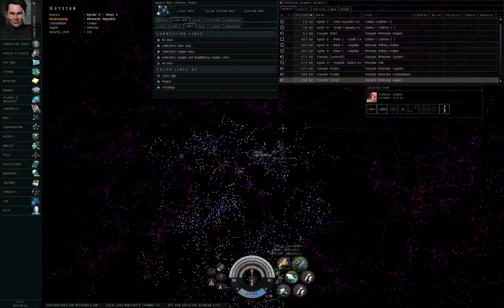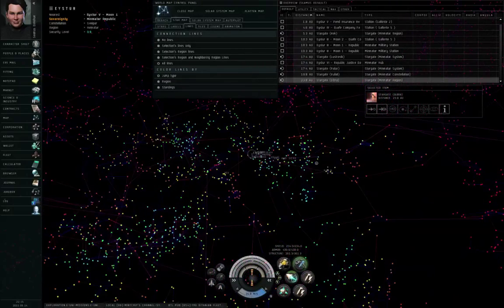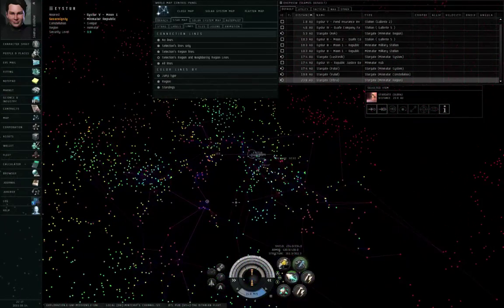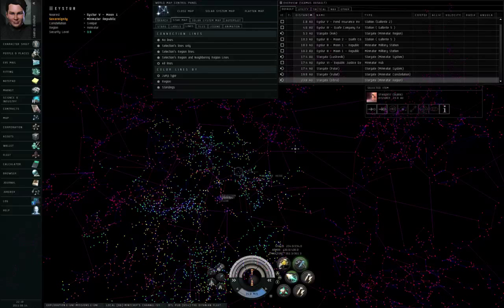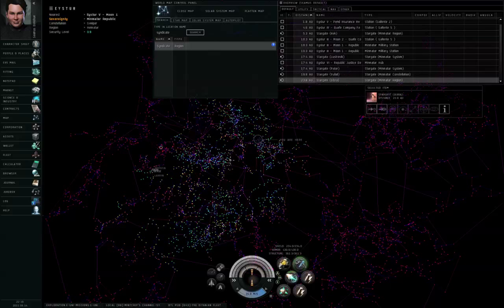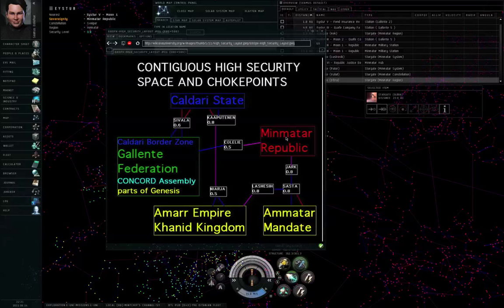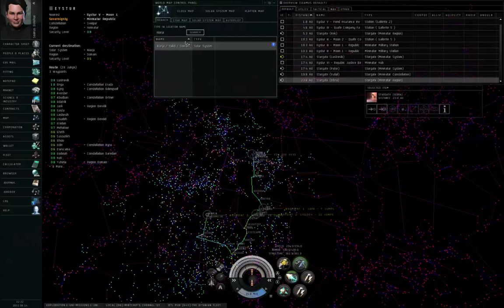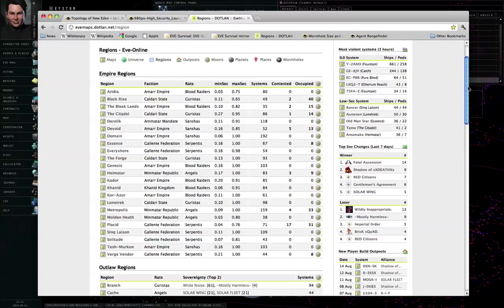The Great High Security Loop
An explanation of contiguous High Security space and it's chokepoints in EVE Online.